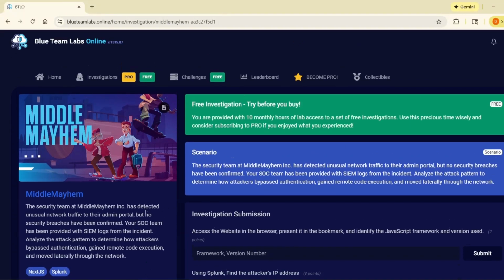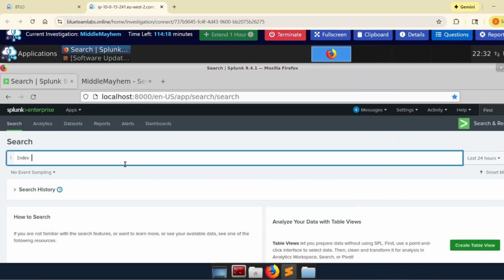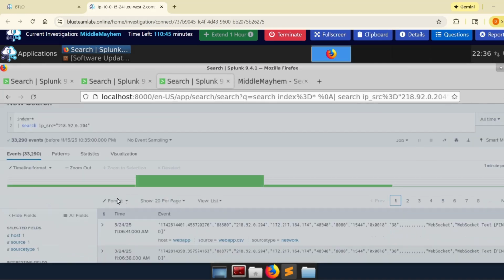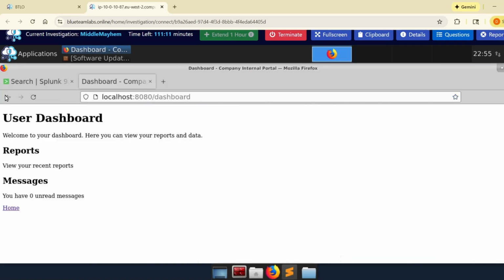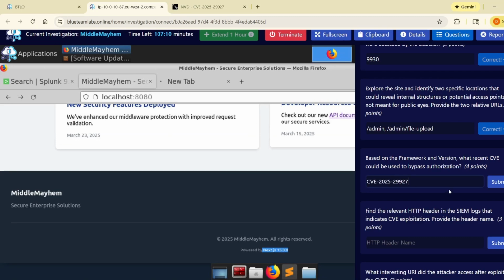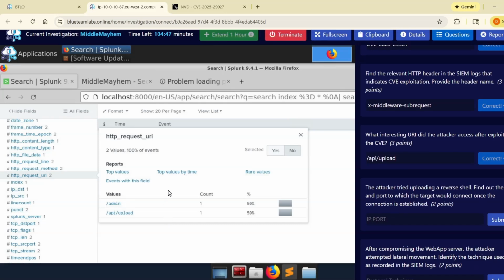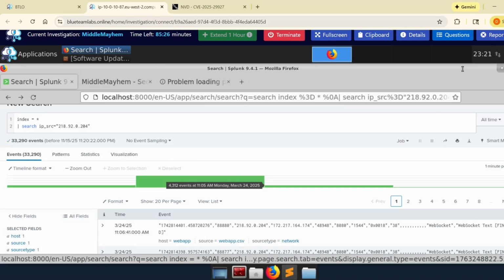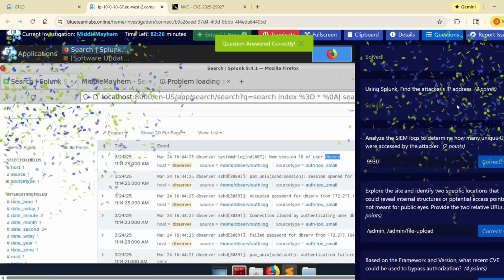MiddleMayhem BTLO Walkthrough – Full SOC Investigation (Splunk)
Welcome to this complete walkthrough of MiddleMayhem on Blue Team Labs Online (BTLO)! In this video, we dive deep into the investigation, analyze the evidence, review suspicious activity, and walk through every step a SOC Analyst would take to solve this challenge.